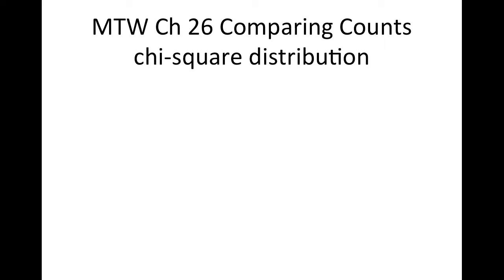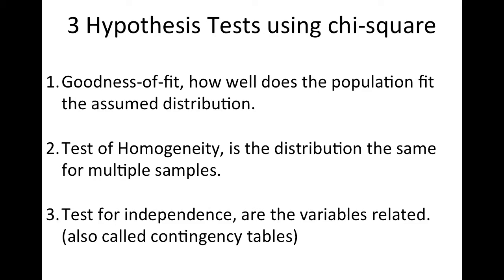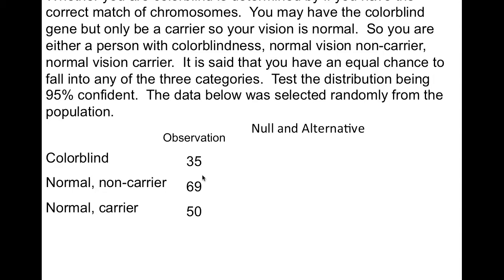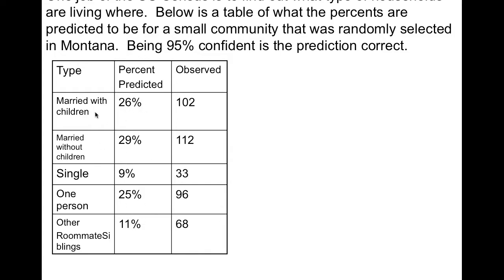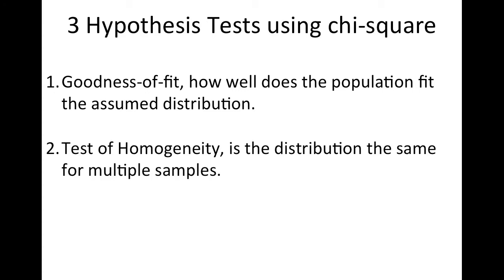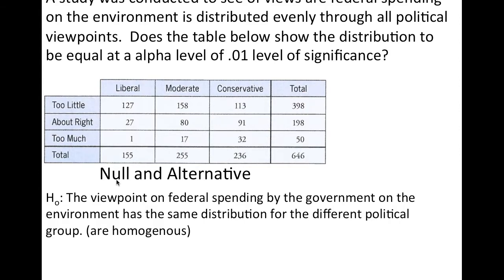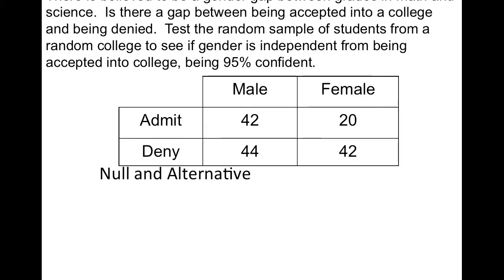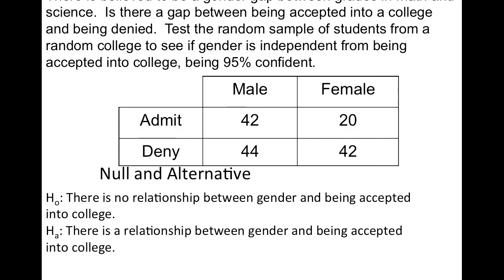Intro to Chi-Square Hypothesis Testing